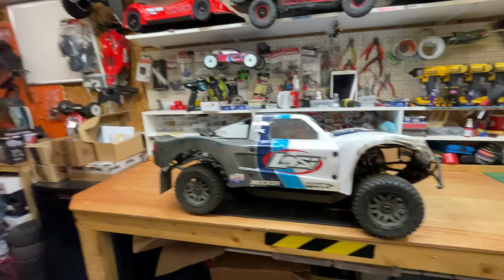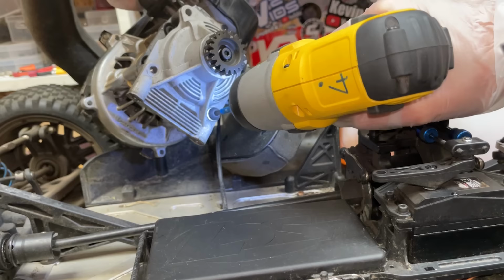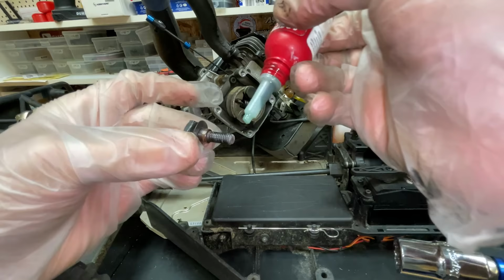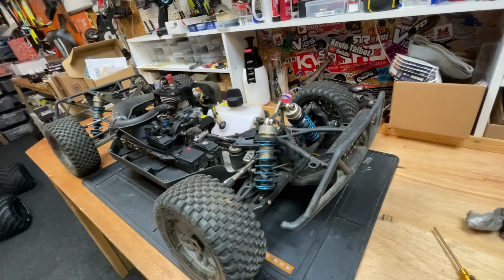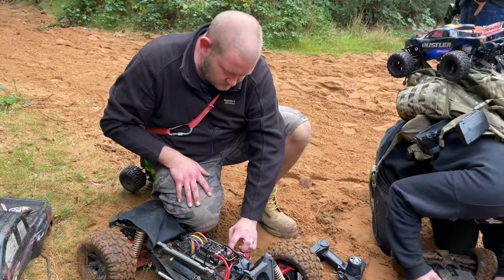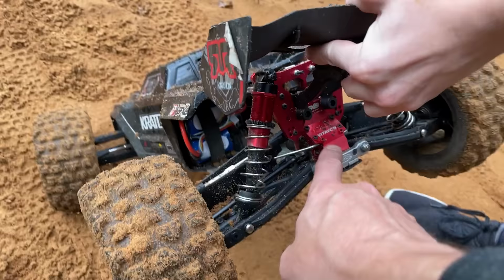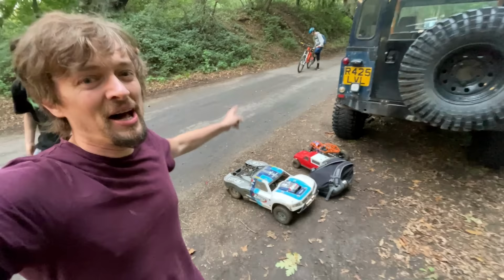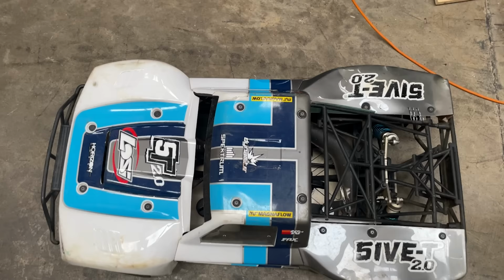GIANT Petrol & Electric RC Race